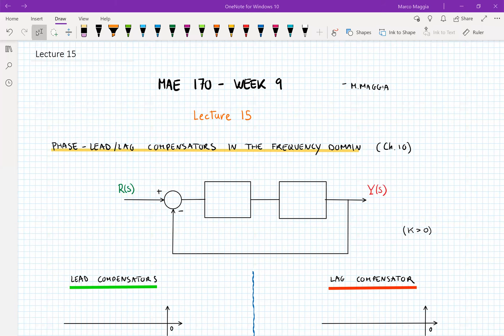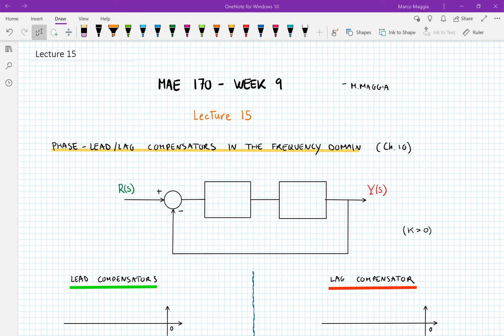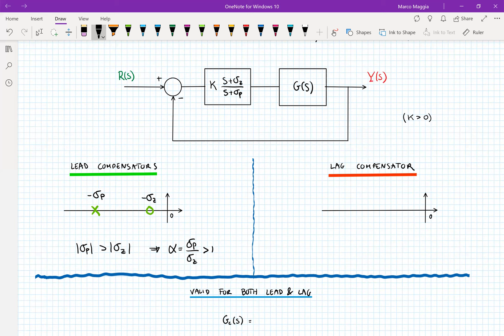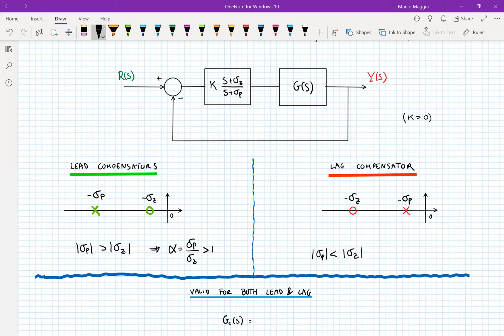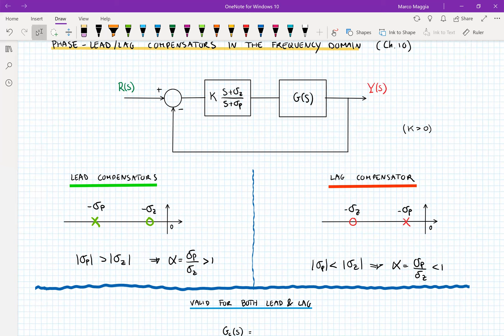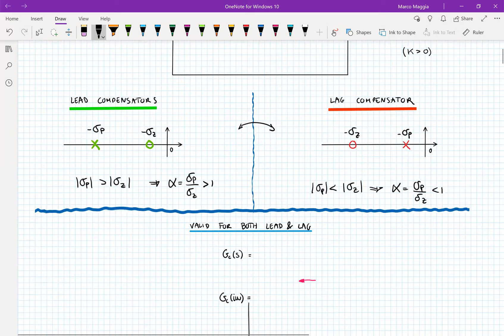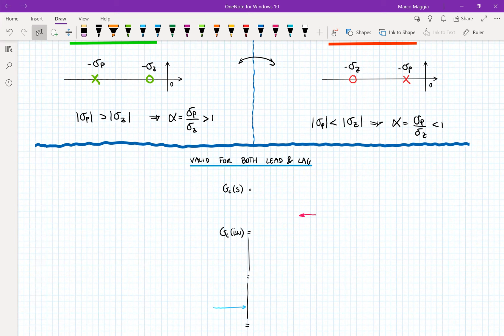MAE170 - Lecture 15